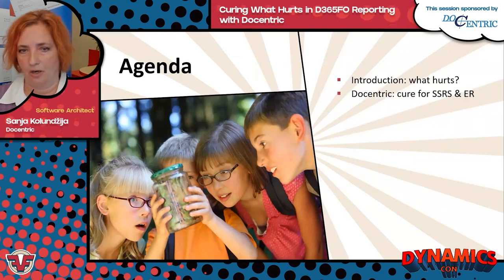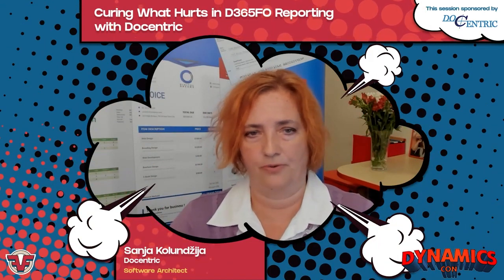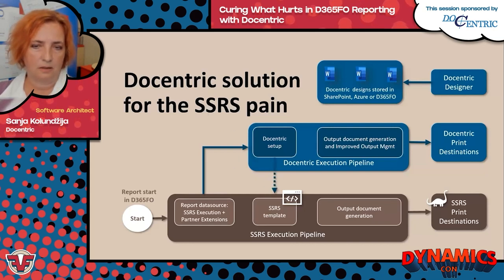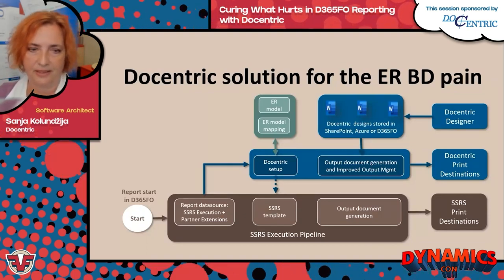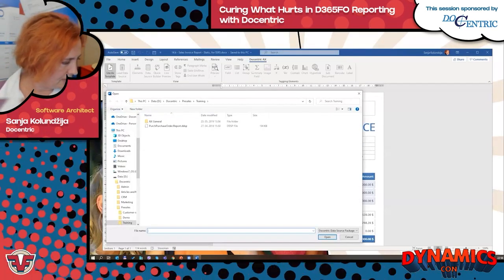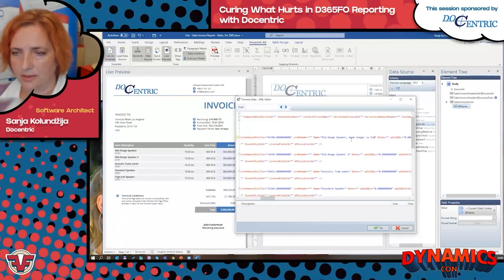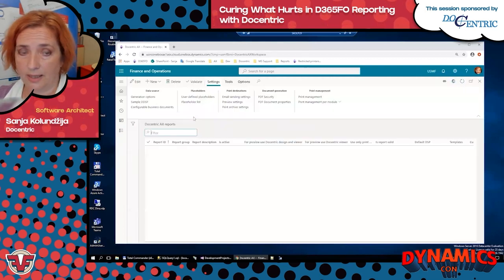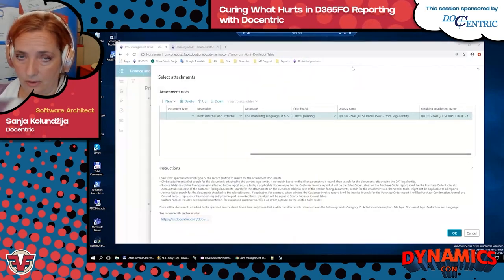Curing What Hurts in D365FO Reporting with Docentric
Report customization in D365FO is a painful journey, no matter whether we deal with SSRS Reports or ER Business Documents. Every step in the report design, generation and distribution is troublesome and can drive you crazy. That is exactly where Docentric reporting solution comes to the rescue. Join this engaging session and see for yourself that report design can be fun! We will show you how to design Sales invoice in MS Word, using both SSRS and ER data sources. You will also hear of the most annoying gaps in report emailing, printing and archiving, and how Docentric FREE version overcomes them.